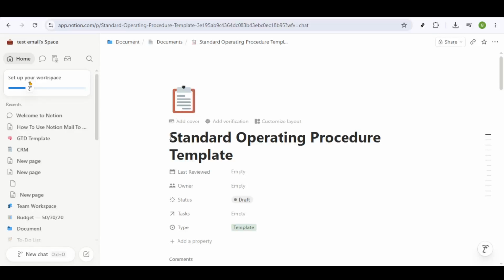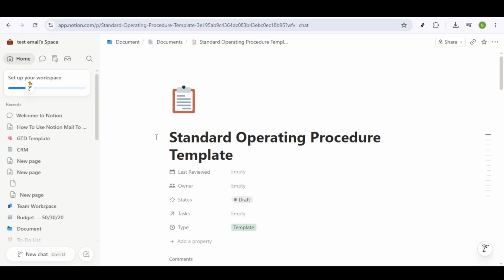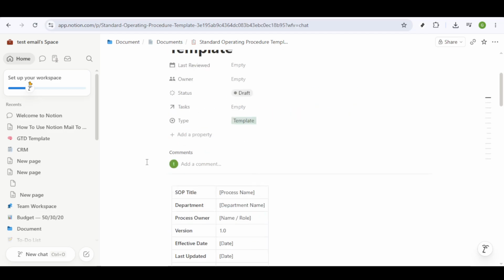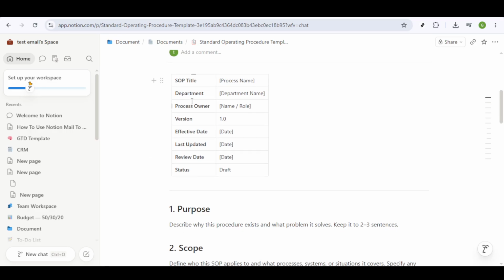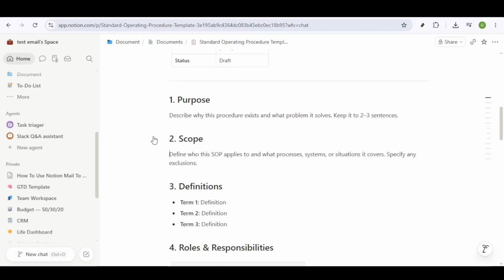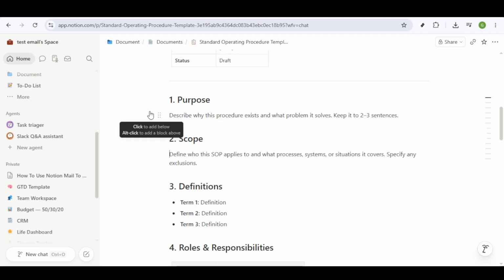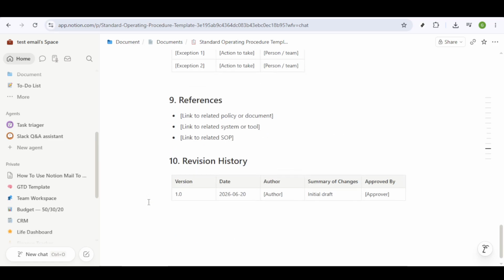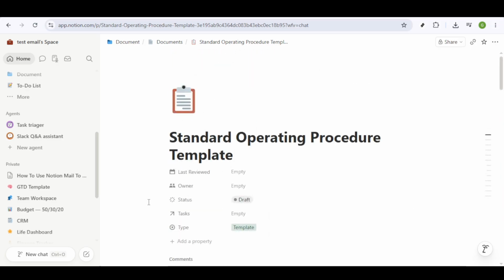How To Build A Standard Operating Procedure Doc In Notion